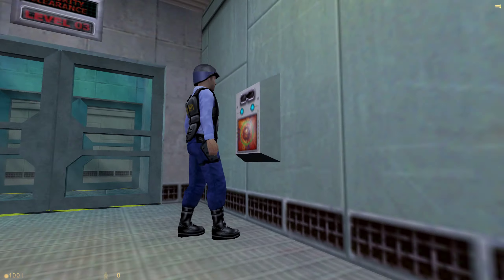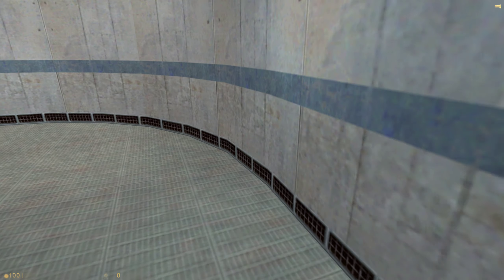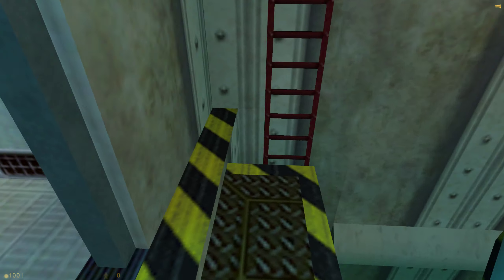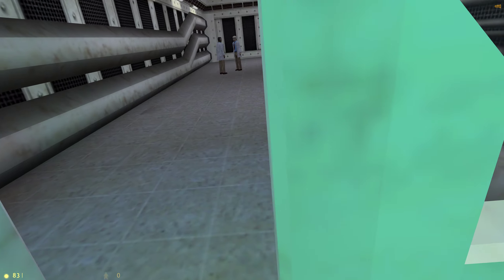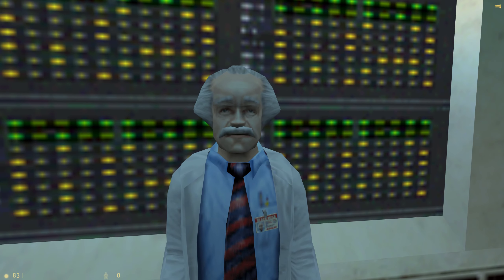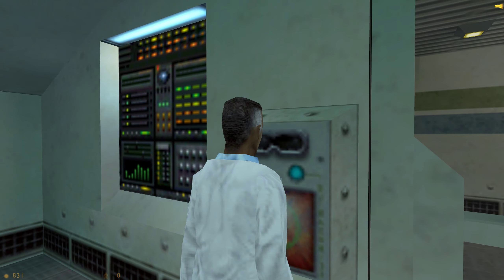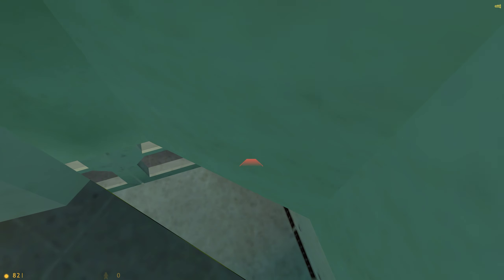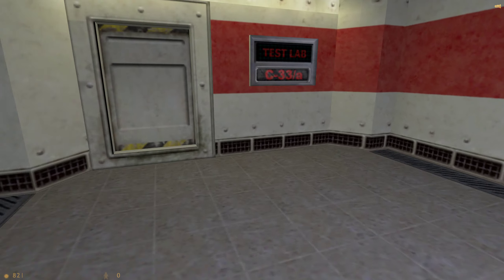Half Life EPIC SPEEDRUN!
practicing for nationals.